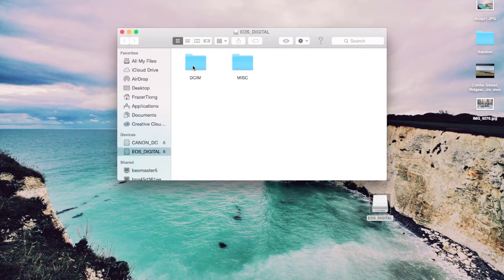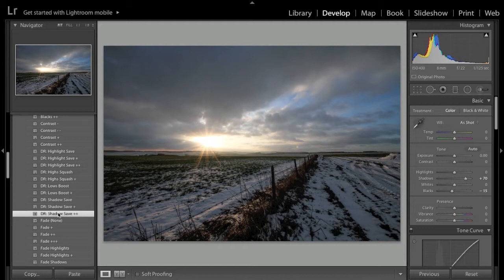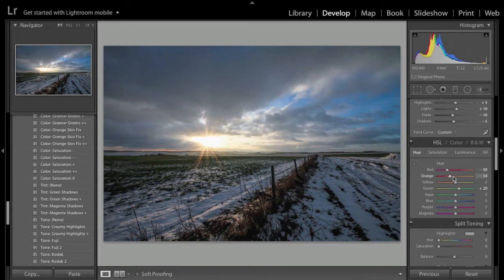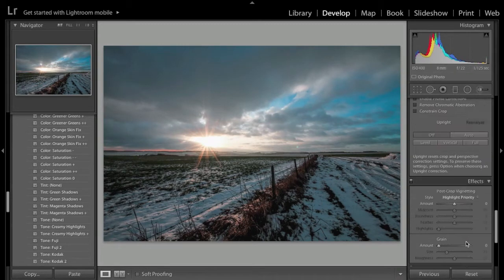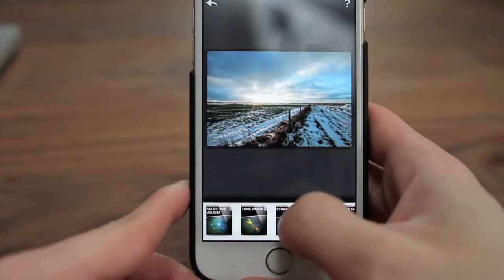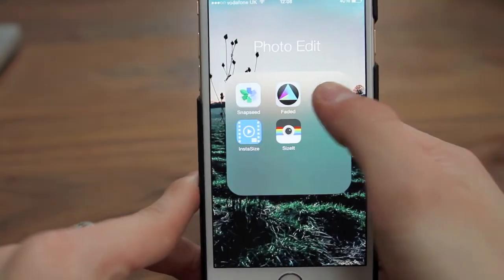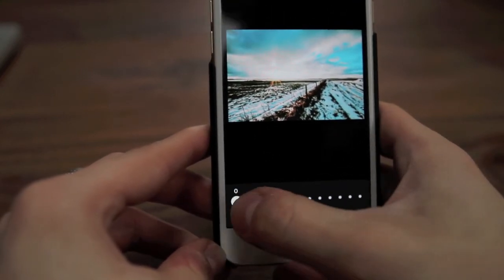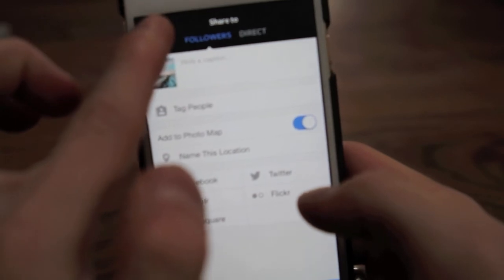How I Edit My Instagram Photos | @fraziphone's Editing Process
Hello everyone!

So from the AMAZING feedback on my Instagram I received over the past few days, Iv'e decide to make a video on how I edit my Instagram photos from start to finish!!

In the video I take you through 5 levels of editing which are,

On my mac
- Adobe Lightroom

On my iPhone 6
- Snapseed
- Faded
- VSCOcam
- Instragam ( Editing Tools in App )

Here are the following links for those Apps.